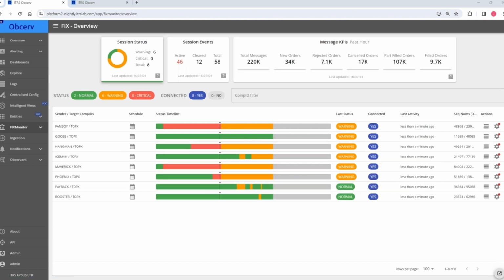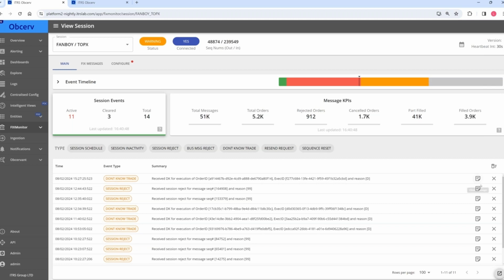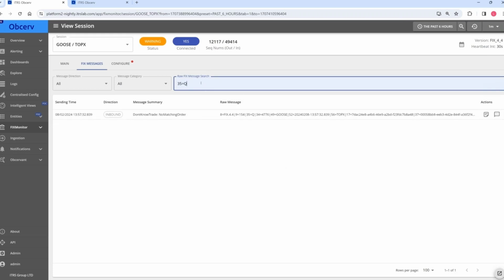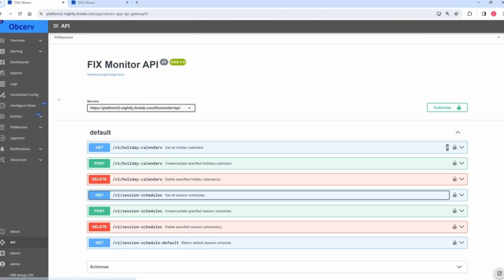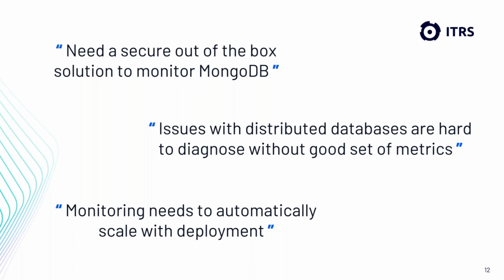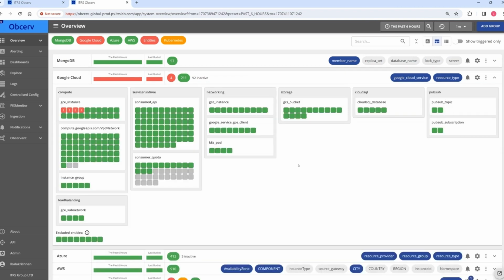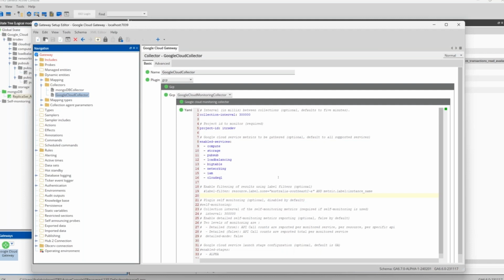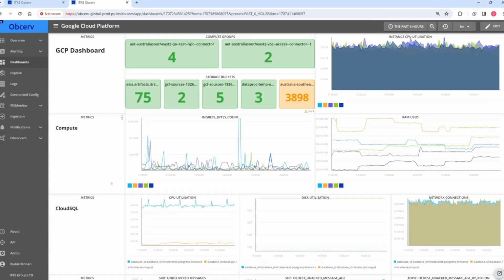ITRS Geneos Tech Update & New Feature Demo February 2024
What you will learn:

Prevent application downtime by proactively resolving MongoDB health issues: Learn how to identify potential database discrepancies and issues with our new MongoDB collection agent plugin. Track the current state of your database, monitor write performance metrics, view storage statistics, and check the state and use of indexes.

Understand Google Cloud Platform services alongside other cloud vendors: Gain a comprehensive understanding of Google Cloud Platform (GCP) services with our new collection agent plugin. Explore critical metrics such as cloud functions, networking, and databases to efficiently manage and optimize your cloud infrastructure.

Maximize trading uptime by harnessing advanced FIX monitoring capabilities: Explore how to monitor the latency of FIX transactions to ensure peak performance. Quickly detect out-of-sequence messages across counterparties. Monitor session statuses to minimize downtime and resolve issues quickly before they impact the business.